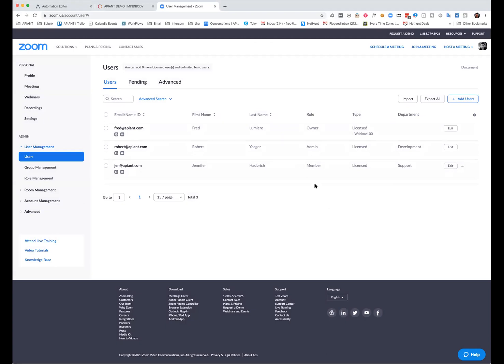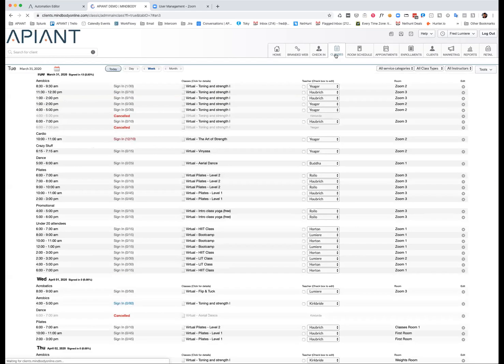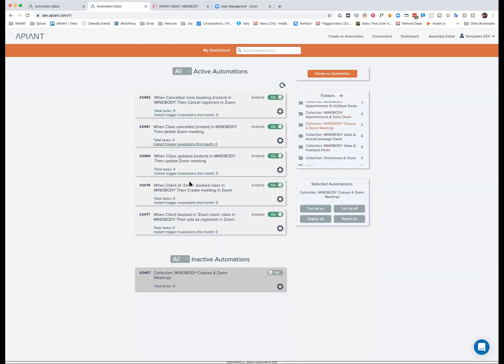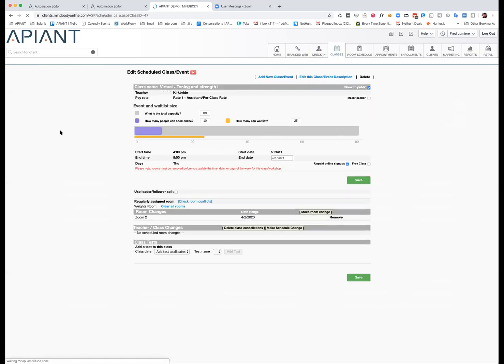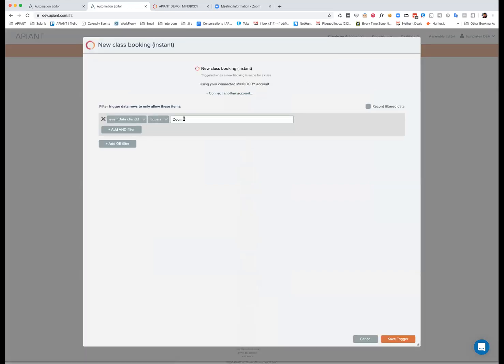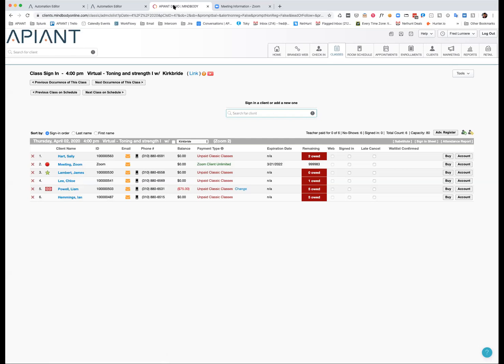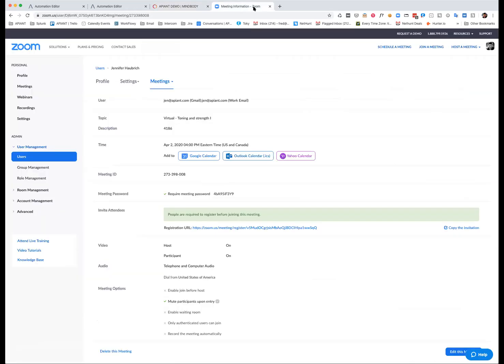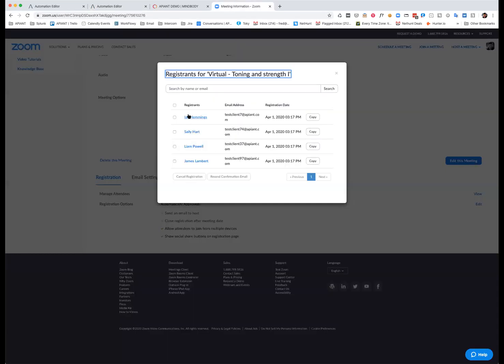MINDBODY to Zoom Integration & Automation Live Demo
This ready for use integration of MINDBODY and Zoom will automatically schedule Zoom meetings and invite booked clients with a private link and embedded password (no Zoombombing!)

This is everything you need to take your MINDBODY business virtual! Also manages changes and cancellations and works with multiple Zoom accounts so you can run simultaneous classes and appointments in Zoom.

Syncs:

    Classes
    Appointments
    Clients as registrants
    Client cancellations
    Class cancellations
    Appointment cancellations
    Staff changes
    Class changes
    Appointment changes
    MBO Rooms as Zoom accounts
    Room changes